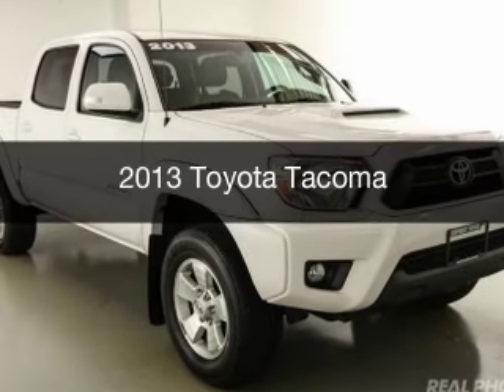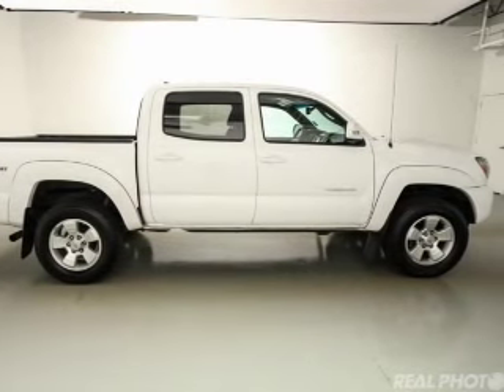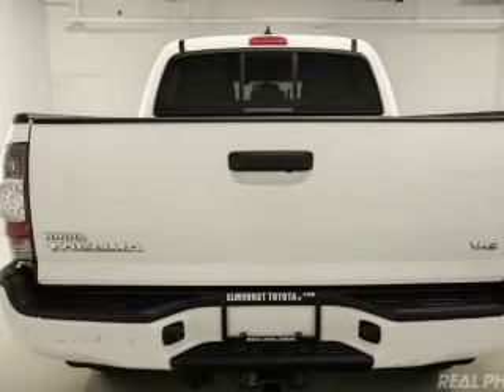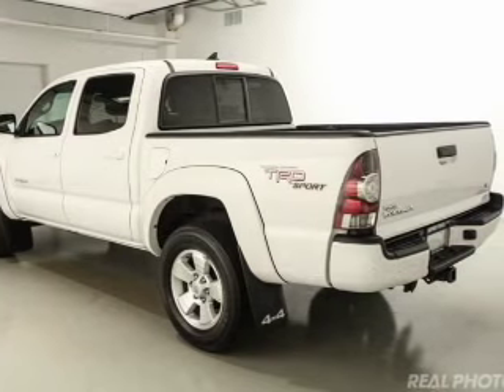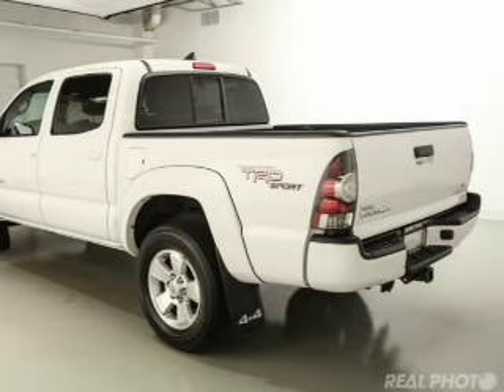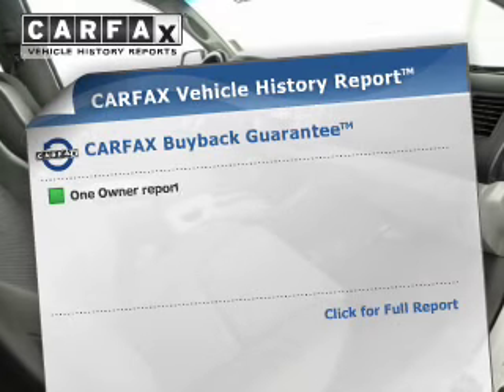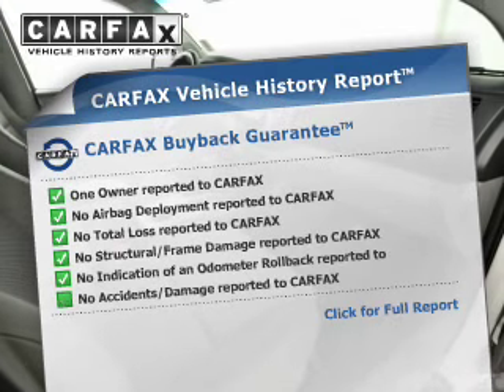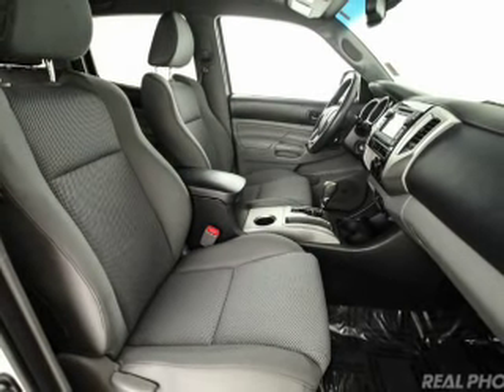2013 Toyota Tacoma - At Elmhurst Illinois Toyota Dealer Elmhurst Toyota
Year: 2013
Make: Toyota
Model: Tacoma
Trim:
Engine: 4.0 liter 6 cylinder 24 valve
Transmission: 5-Speed Automatic
Color: Super White
Mileage: 39580

Address:
440 W Lake St, Elmhurst, IL 6012